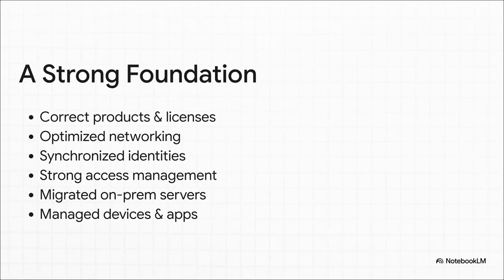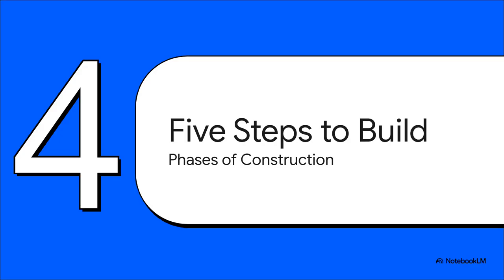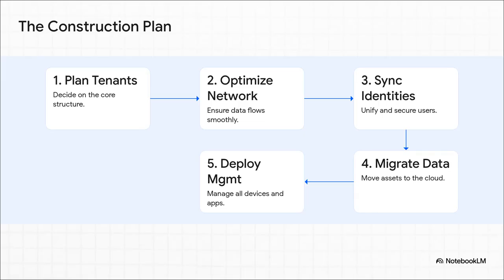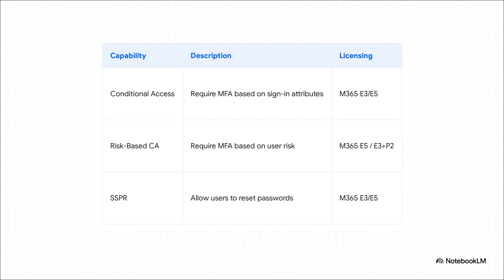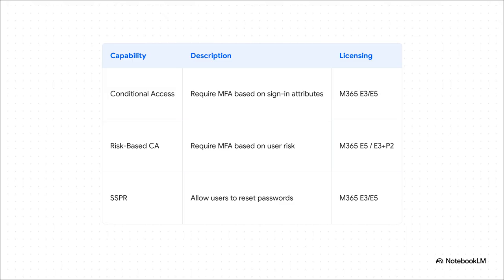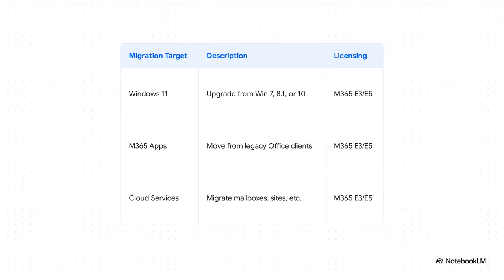Microsoft 365 Tenant – From My AI & DIY Research Lab | Olu’s Workshop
In this video, I share a real-world solution developed through hands-on experience and technical research — whether in the field or in my digital lab.

With over 20 years in IT, electrical engineering, and renewable energy, I build practical, resourceful systems that work in real environments — from Nigeria to Canada.